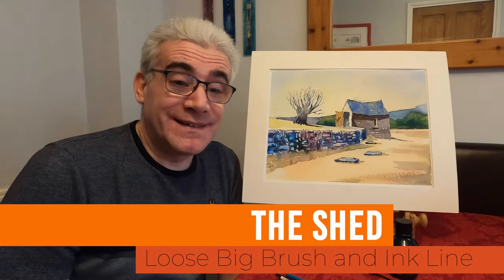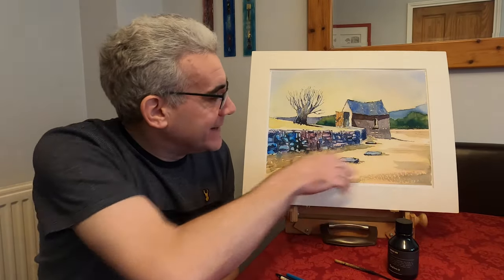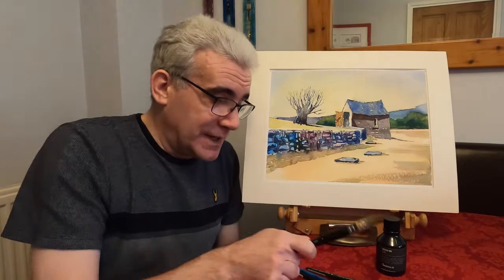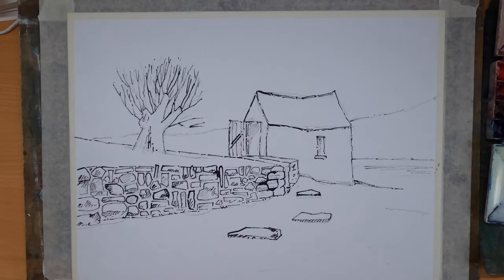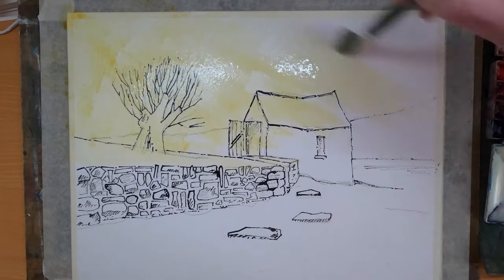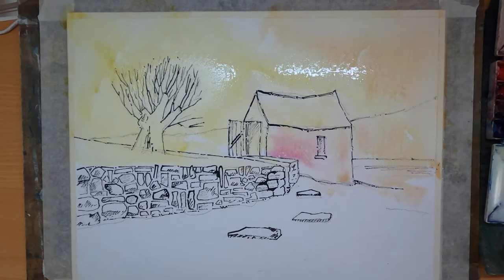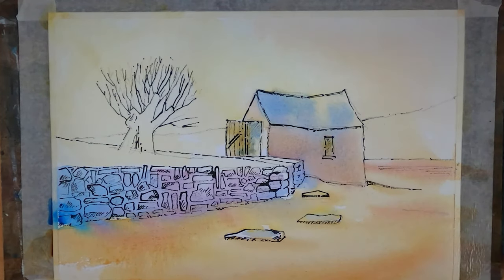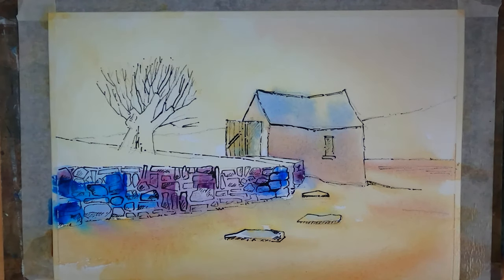Easy Loose Big Brush Watercolour and Ink Line - The Shed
This is a watercolour demonstration using my easy and simple approach to ink and wash. I use a loose watercolour method using a big brush with lovely juicy washes. This video shows the watercolour technique in more detail. The technique is similar to Edward Wesson but uses brighter colours.

Watercolours used (all Windsor and Newton)- French Ultramarine, Colbolt Blue, Burnt Sienna, Windsor Yellow, Permanent Rose.

The paper is Hahnemuhle anniversary watercolour paper, approx 30 * 40 inches.

Brushes are a Jackson Quill No6, a Number 10 round and a long hair number 6.

See more of my work on instagram